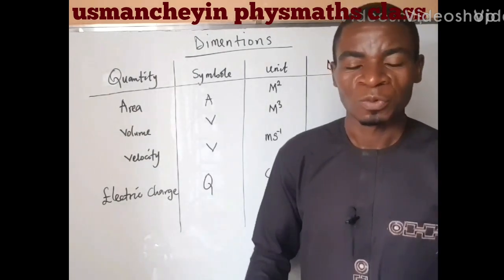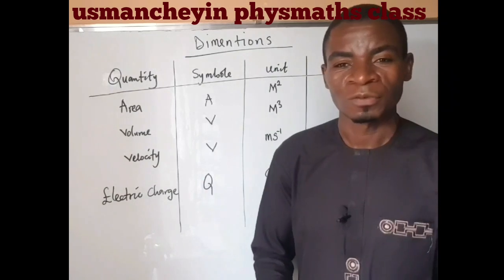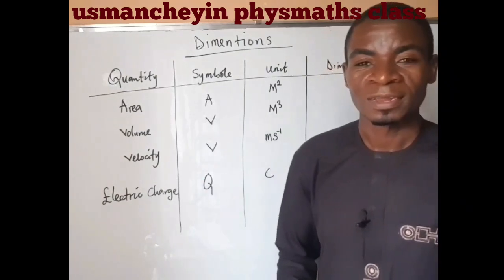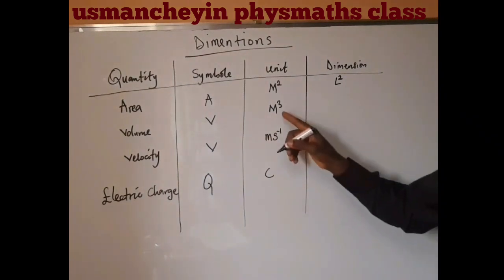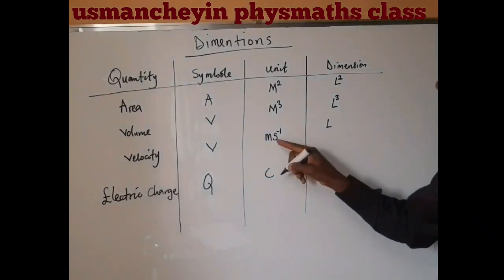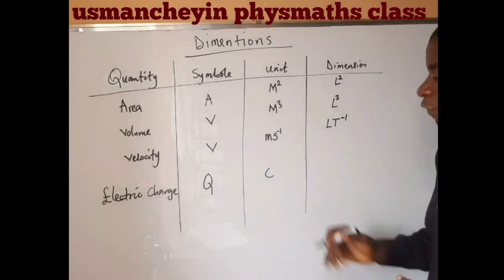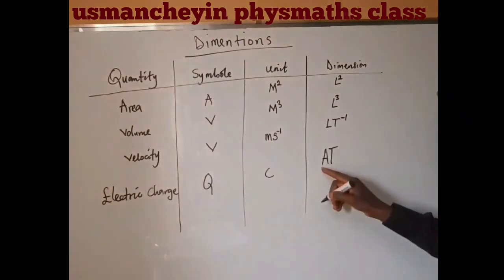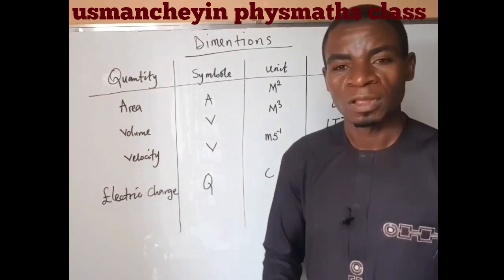introduction to physics episode 8